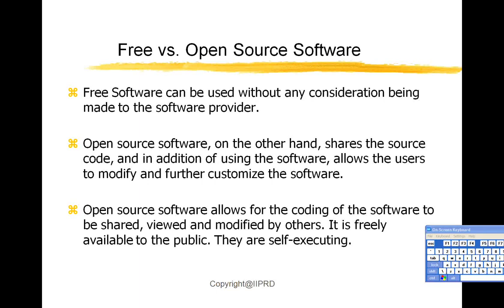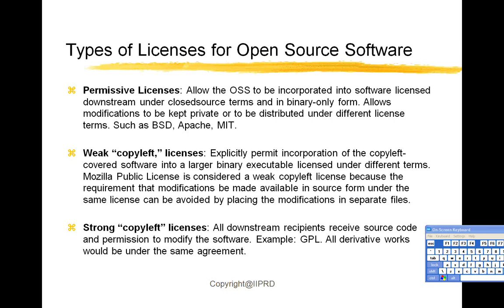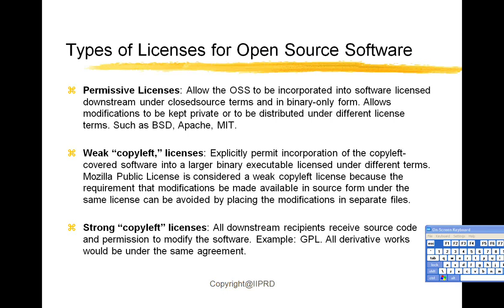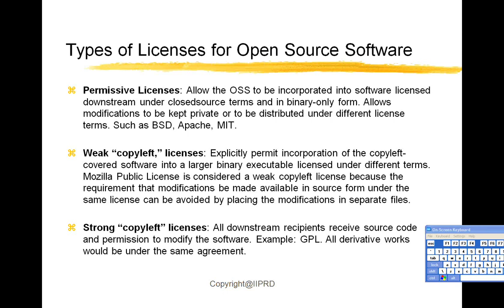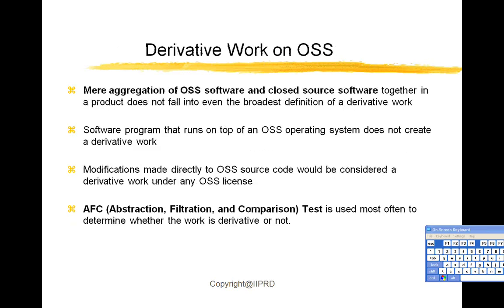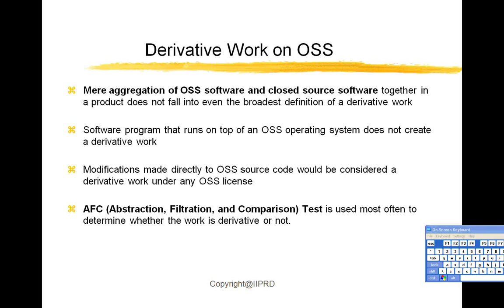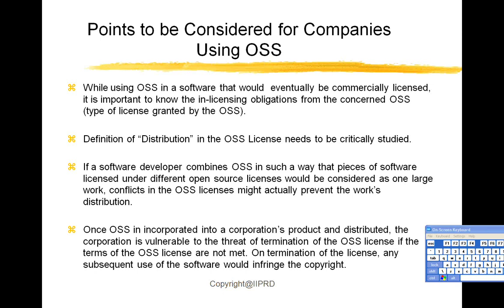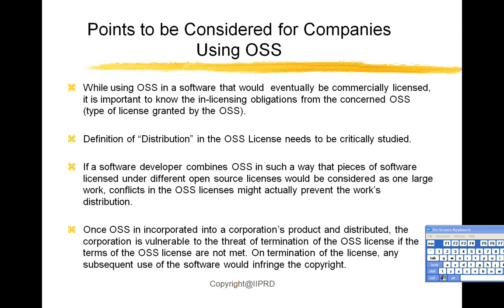Distinguish between Free and Open Source Software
Copyright protects form and expression but not ideas. Copyright provides exclusive right to prepare derivative work based upon the copyright work.

Key Learnings of the session -

What are Copyrights?
What is the difference between Free and Paid Licenses?
What are End-User License Agreements?
What are the recent case judgments against Software Piracy?